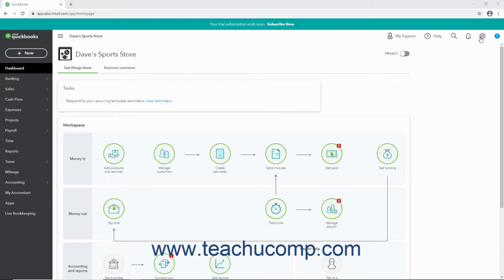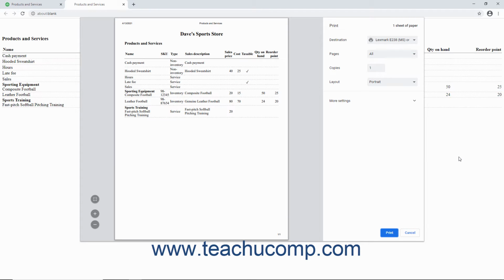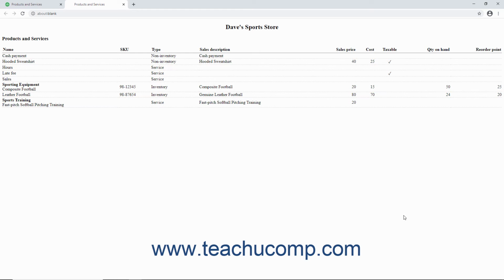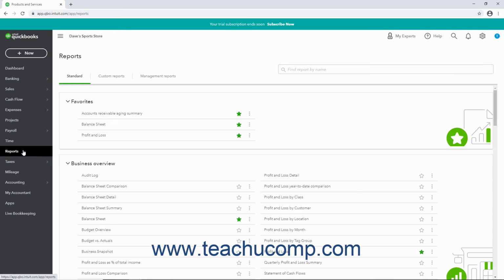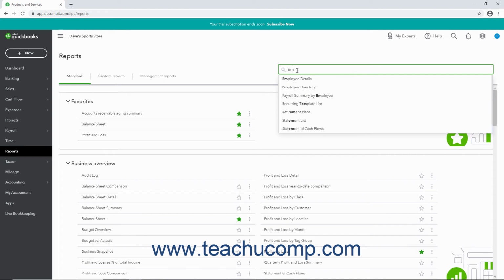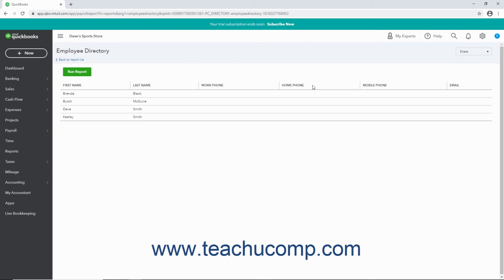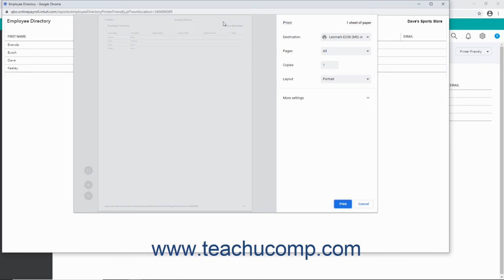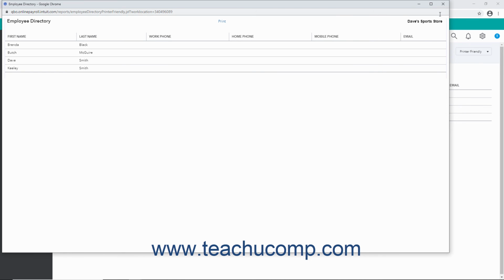QuickBooks Online Tutorial Printing Lists Intuit Training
Learn about Printing Lists in Intuit QuickBooks Online with the complete ad-free training course